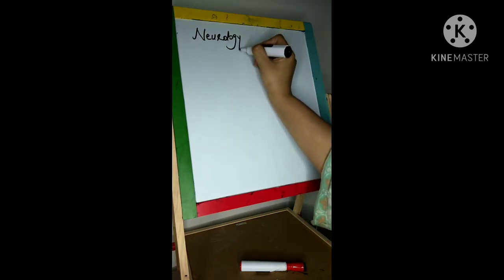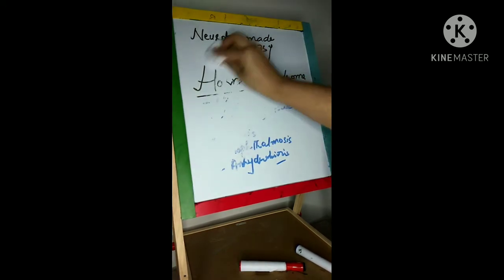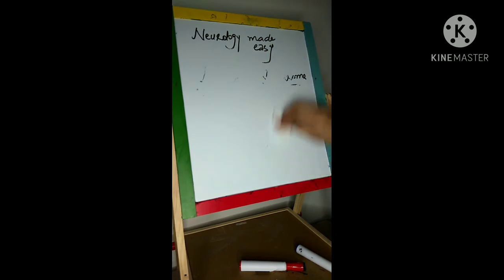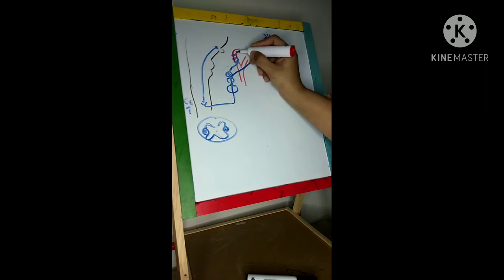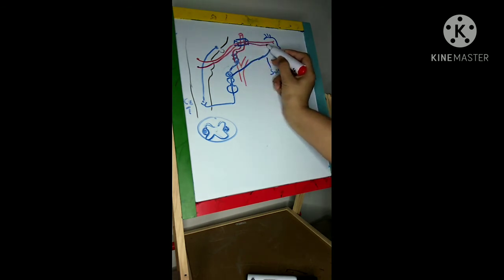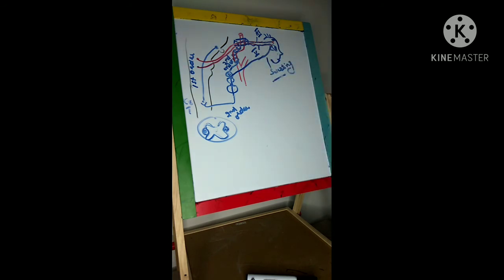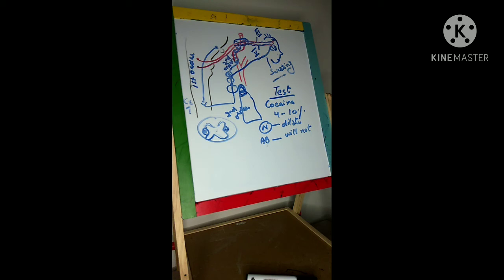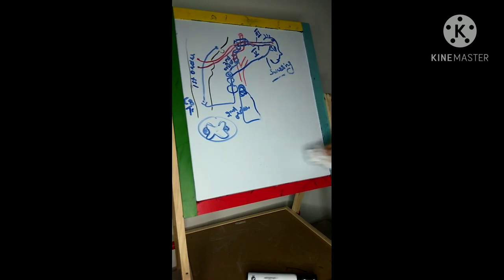Horner's Syndrome easy explanation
features, pathway, lesion localization, tests to identify lesion explained in easy way